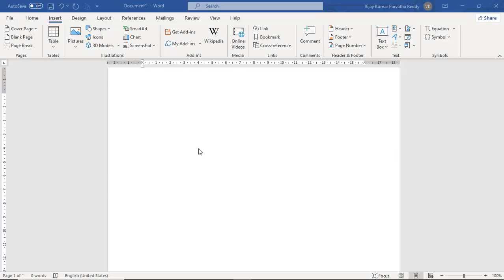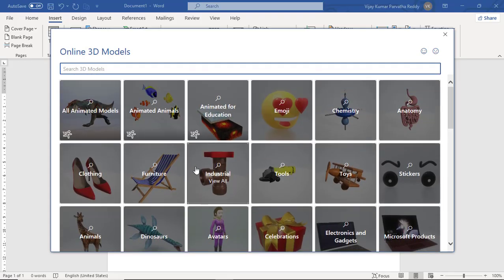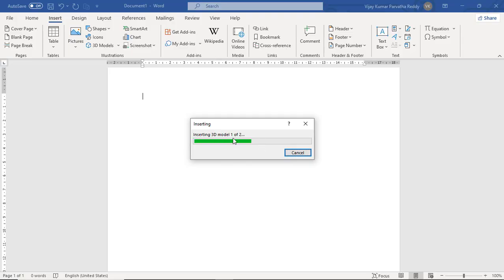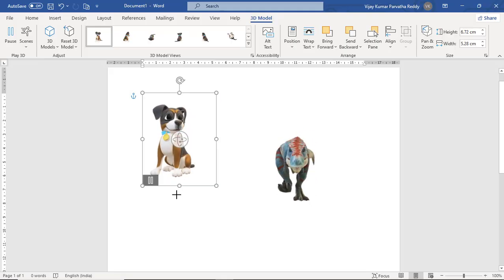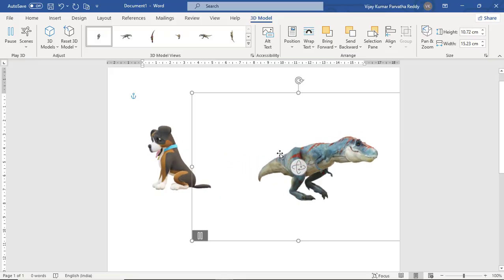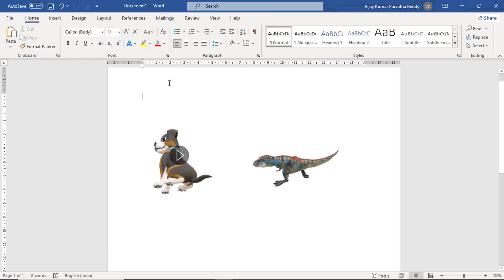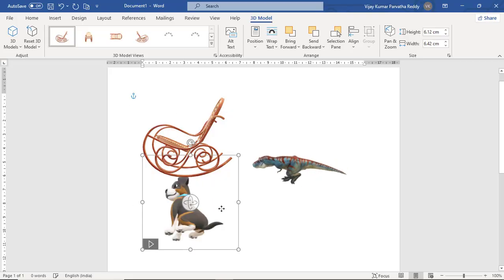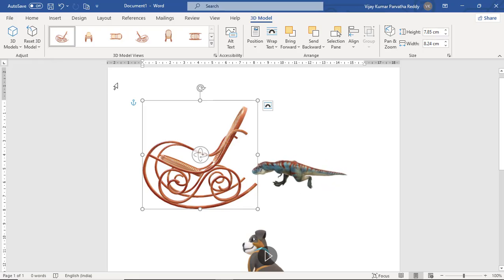3D Pictures in MS Word document -MS Office (MS Word) Full course - Lesson 19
React JS full course in Telugu

This video is part of Edusoft Learning Systems Computer software training in Telugu video series. This video explained by VIJAY KUMAR PARVATHAREDDY. This video explains about how to insert and format 3d Pictures in MS Word document.